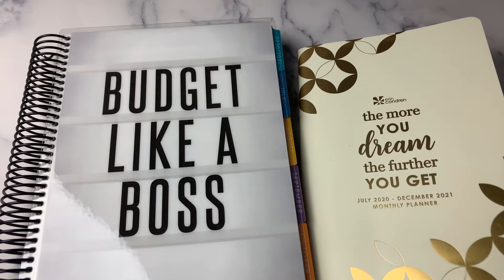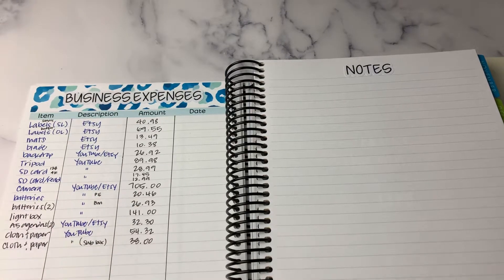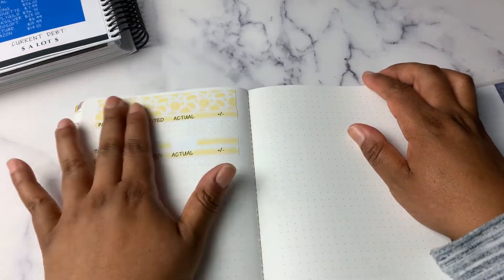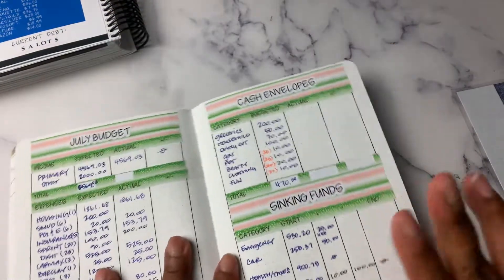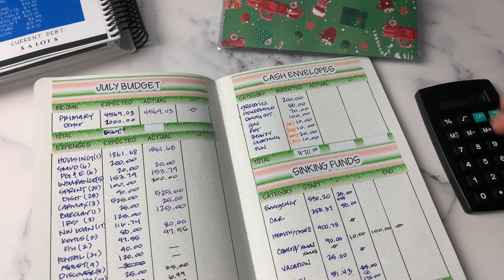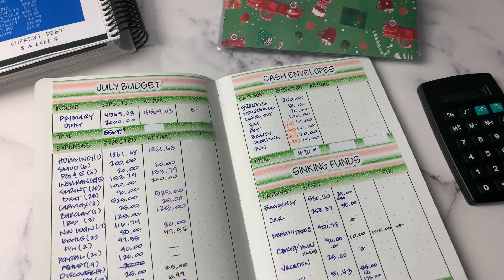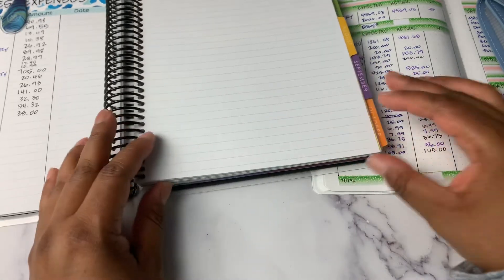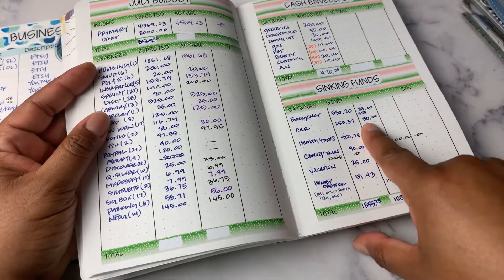Budget With Me | July Mid-Month Budget & Cash Envelopes Check In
Join me for a mid-month budget check in. In this video we will cover the bills that have been paid, where I am on spending from cash envelopes and funding sinking funds, the status of income coming in for side hustles, and where I expect to end up at the end of the month. For this budget, I use the Erin Condren Monthly Petite Planner. This process, while still new, is working out well for me. I am working to get ahead of a 10% pay cut due to the state of our economy as a result of the pandemic. I hope that you gain some budget and planning ideas from this video.

The budget kit used in this video is available in my store on Etsy.

The sticker kit used in my 7x9 planner is available on Shay Budgets on Etsy.